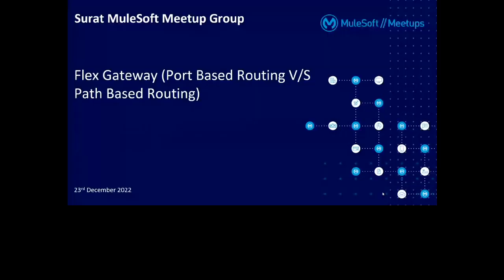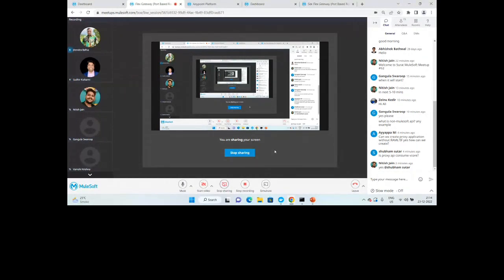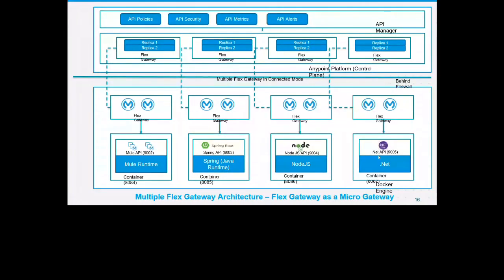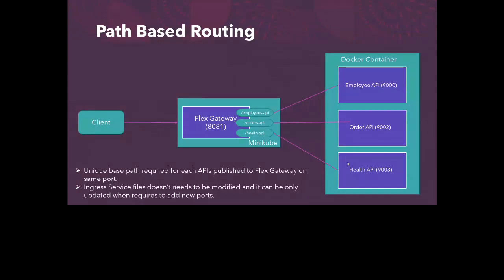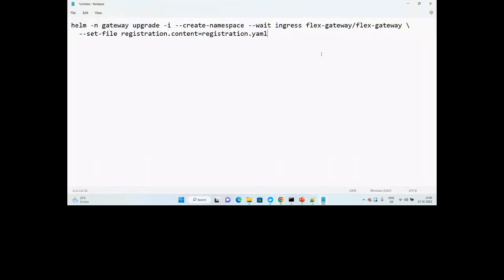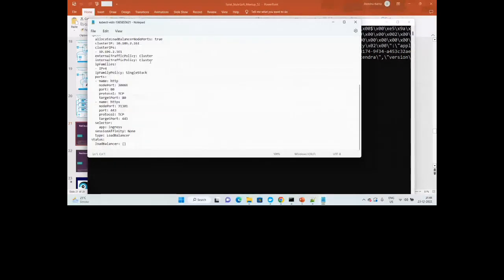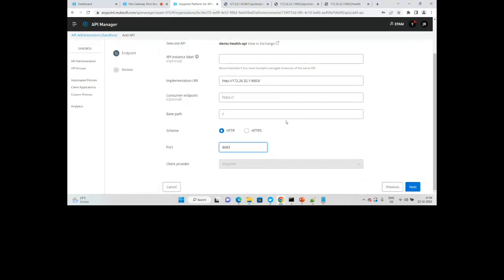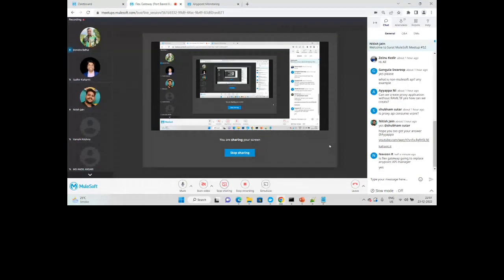Surat MuleSoft Meetup#52 - Flex Gateway (Port Based Routing V/S Path Based Routing)